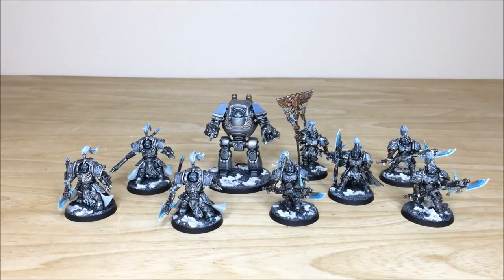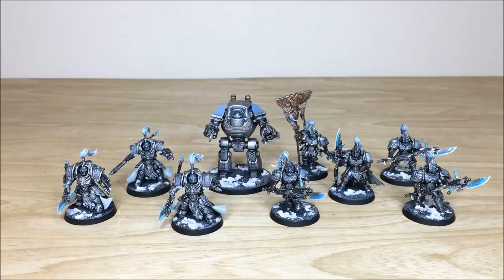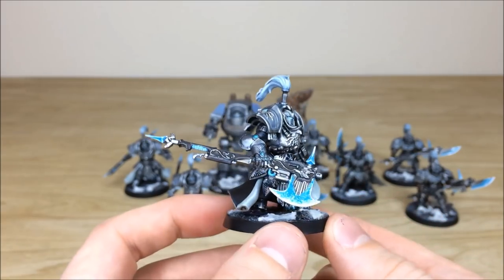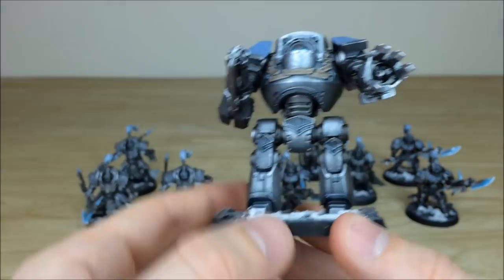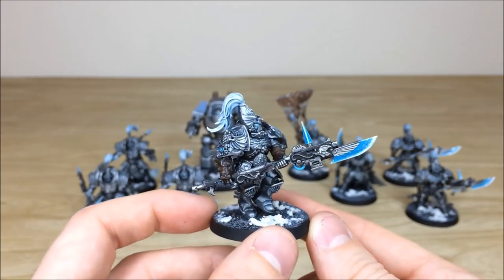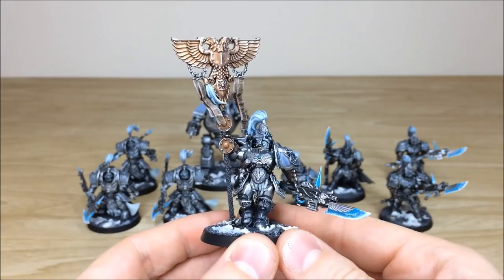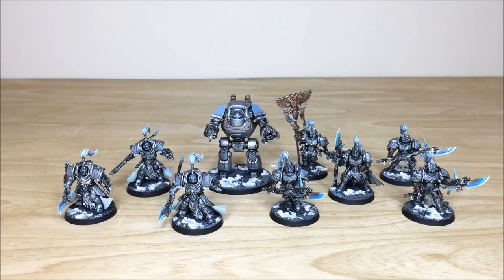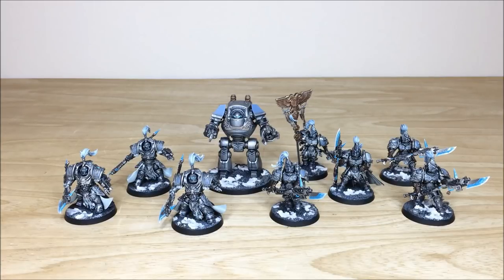Custom Custodian Guard Adeptus Custodes Army Showcase by Siege Studios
Take an in-depth look at a recent commission in our latest Custodian Guard Army Showcase, including a custom painted Silver Custodian Guard Army with Alluras Custodians, Contemptor Dreadnought & Custodian Wardens.